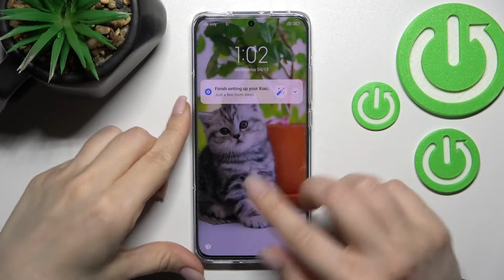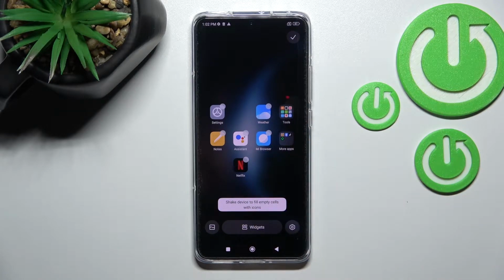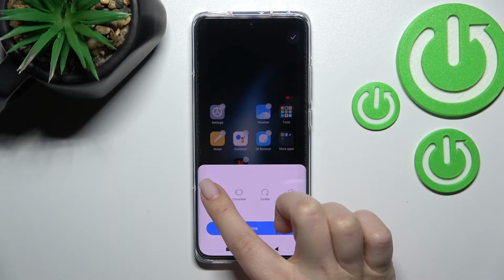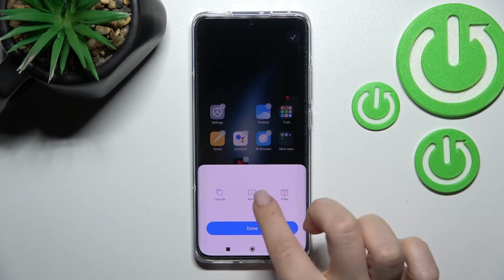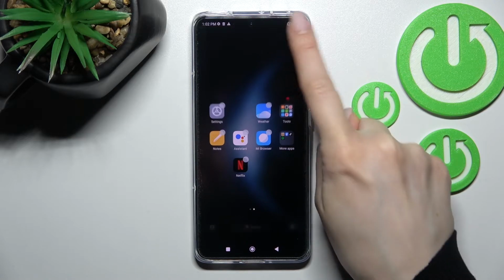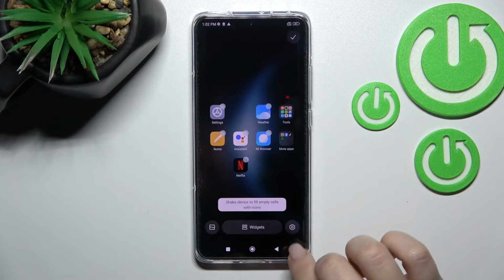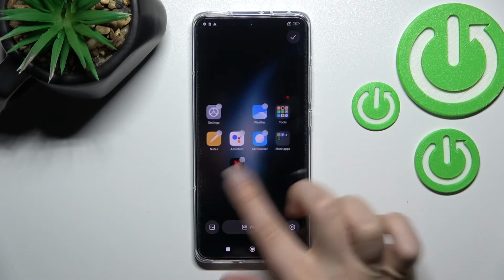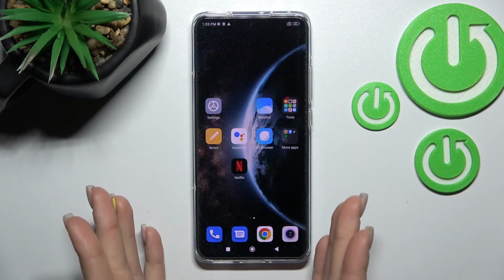How to Change the Home Screen Transition Animation on Xiaomi 12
Find out more about Xiaomi 12:
Hi users. Today, we are going to demonstrate how to change the home screen transition animation on Xiaomi 12. First, our expert will take you to the home screen settings. Then, in the transition effects, you will be shown how to choose a new animation and how to apply it on your device's home screen. If you want to know more about your Xiaomi 12, visit our YouTube channel.

How to change the home screen transition on Xiaomi 12? How to choose a new transition effect in Xiaomi 12? How to change the home screen transition animation on Xiaomi 12?